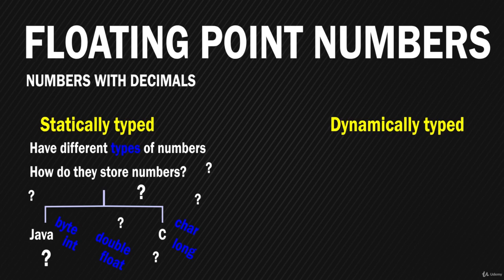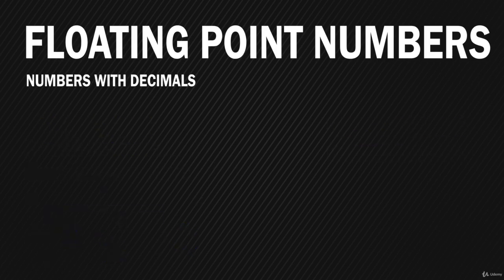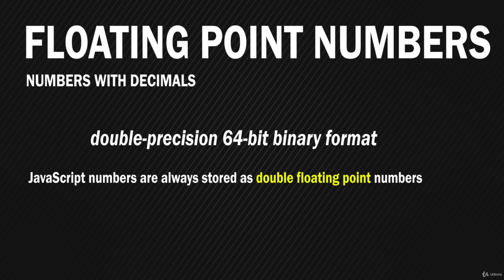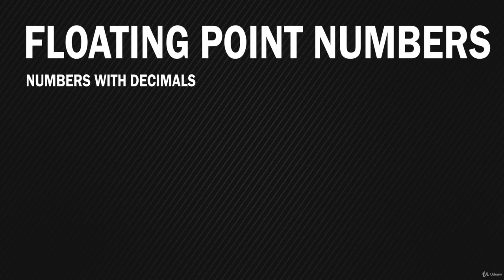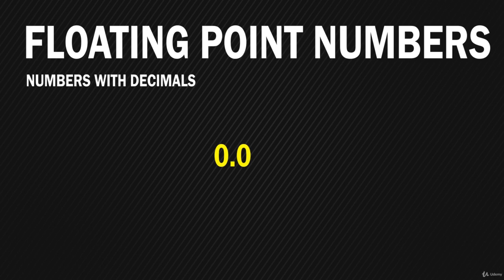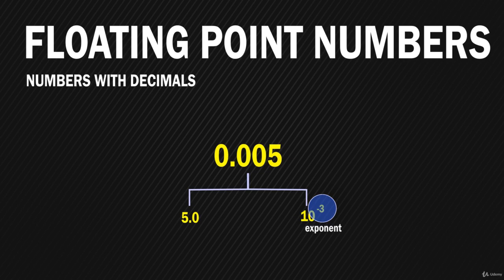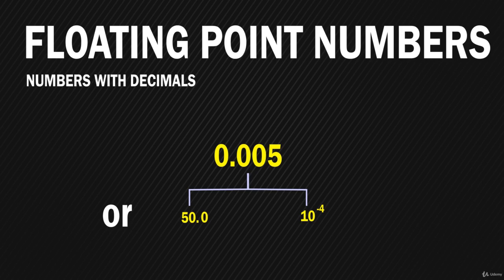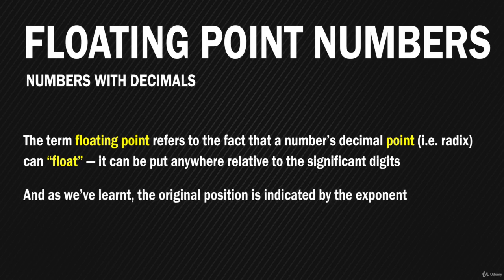JavaScript Grandmaster 0611 Number date type Floating Points